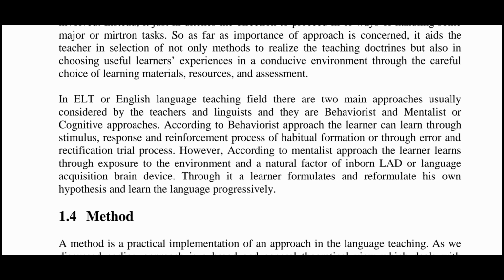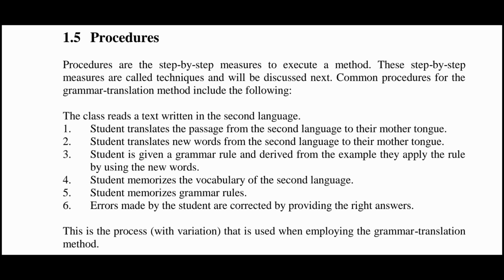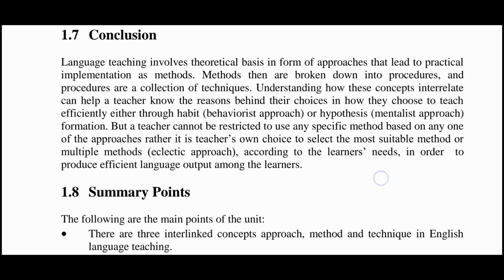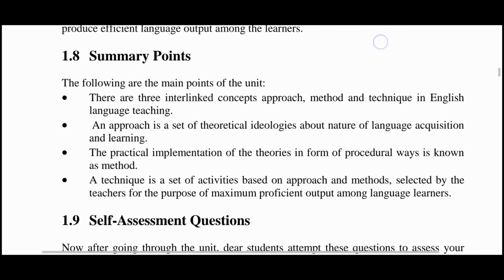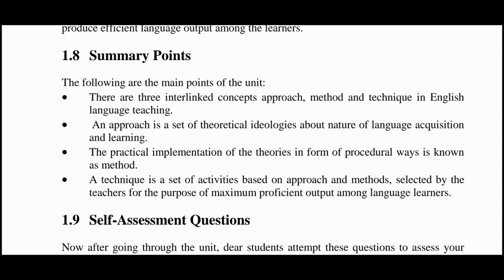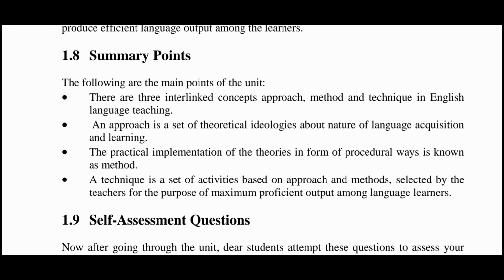Exploring ELT Methodology: Principles & Practices 5300 L#5300 Lectured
"**Exploring ELT Methodology: Principles & Practices | Lecture by Professor Muhammad Ahmad Raza, Mentor English**"

In this comprehensive YouTube video, Professor Muhammad Ahmad Raza, a distinguished mentor in English Language Teaching (ELT), delves into the fundamental principles and practices that shape effective ELT methodologies. This enlightening lecture, comprising approximately 4500 words, serves as a valuable resource for language educators, aspiring teachers, and language enthusiasts seeking to enhance their understanding of ELT strategies.

**Introduction:**
Professor Muhammad Ahmad Raza initiates the discourse with a captivating introduction to the world of ELT methodology. He sheds light on the evolving landscape of language education, emphasizing the importance of incorporating effective teaching principles.

**Understanding ELT Methodology:**
The lecture meticulously navigates through the core principles that underpin ELT methodologies. Professor Raza provides insights into language acquisition theories, communicative language teaching, and the integration of technology in language classrooms.

**Practical Implementation:**
A significant portion of the lecture is dedicated to the practical implementation of ELT methodologies. Professor Raza discusses classroom strategies, lesson planning, and effective use of teaching aids to create an engaging and student-centered learning environment.

**Assessment and Feedback:**
The video explores the vital aspects of assessment and feedback in ELT. Professor Raza addresses various assessment methods, formative and summative evaluations, and emphasizes the role of constructive feedback in facilitating language learning.

**Incorporating Technology:**
Recognizing the impact of technology in contemporary education, Professor Raza discusses how ELT methodologies can benefit from digital tools. He explores the integration of multimedia, online resources, and language learning apps to enhance the language acquisition process.

**Cultural Sensitivity in ELT:**
An integral part of the lecture focuses on the importance of cultural sensitivity in ELT methodologies. Professor Raza explores how language educators can create inclusive environments that respect and incorporate diverse cultural perspectives.

**Professional Development for Language Educators:**
The discourse extends to the continuous professional development of language educators. Professor Raza discusses workshops, conferences, and online resources that contribute to the growth and adaptability of ELT professionals.

**Q&A Session:**
The video includes an interactive Q&A session where Professor Raza addresses queries from the audience. This segment allows for a deeper understanding of specific aspects of ELT methodologies and provides practical insights into addressing challenges in language teaching.

- ELT Methodology
- English Language Teaching
- Professor Muhammad Ahmad Raza
- Language Acquisition Theories
- Communicative Language Teaching
- Classroom Strategies
- Lesson Planning
- Teaching Aids
- Assessment in ELT
- Feedback in Language Learning
- Technology in Language Education
- Cultural Sensitivity
- Professional Development for Educators
- Language Teaching Workshops
- Online Resources for ELT

**Conclusion:**
In the concluding segment, Professor Muhammad Ahmad Raza summarizes key takeaways, reinforcing the significance of sound ELT methodologies. The lecture stands as a comprehensive guide, equipping language educators and enthusiasts with the knowledge and strategies needed for effective language teaching and learning.